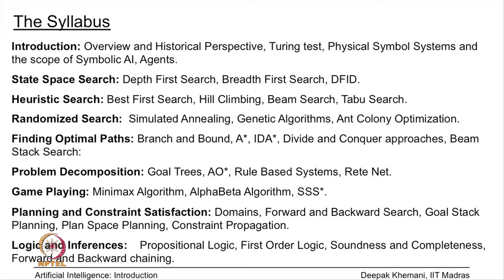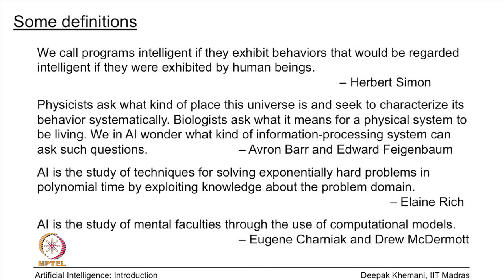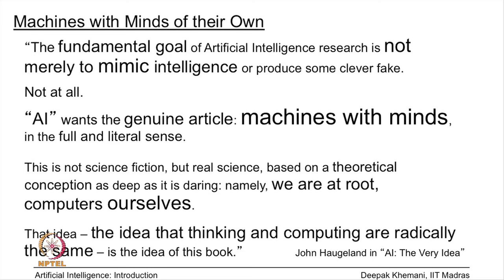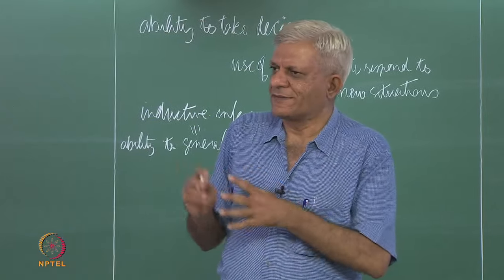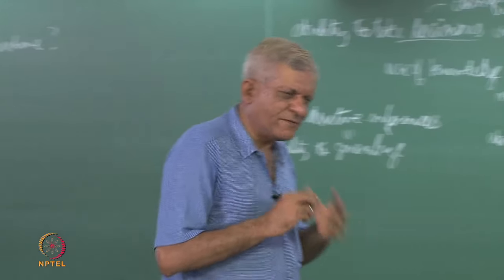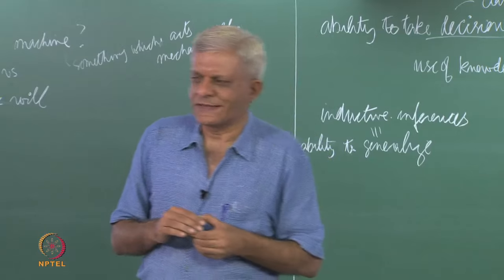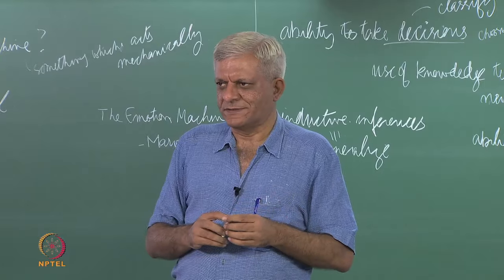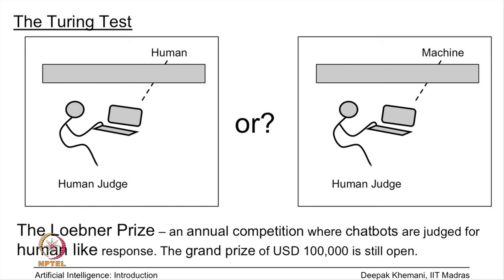Artificial Intelligence: Introduction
1. The translated content of this course is available in regional languages.

2. Regional language subtitles available for this course
To watch the subtitles in regional language:
1. Click on the lecture under Course Details.
2. Play the video.
3. Now click on the Settings icon and a list of features will display
4. From that select the option Subtitles/CC.
5. Now select the Language from the available languages to read the subtitle in the regional language.